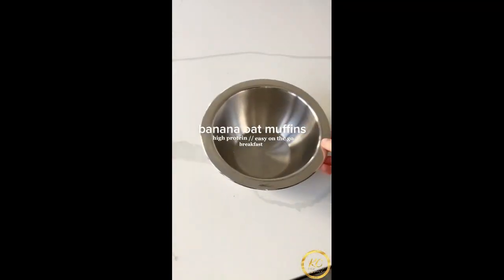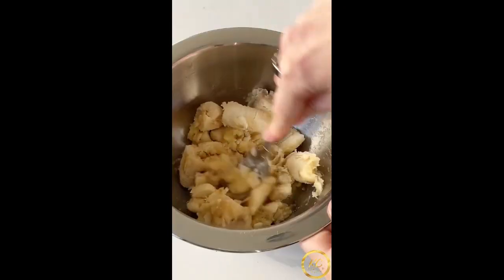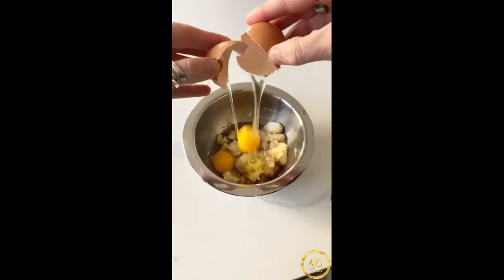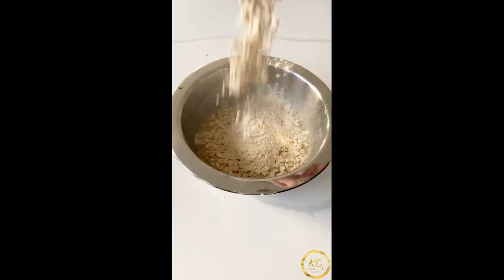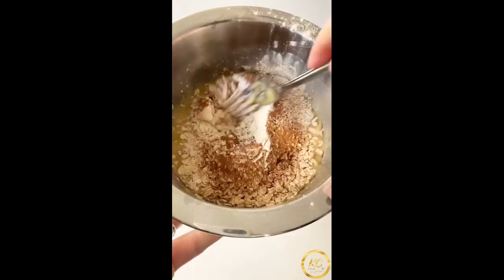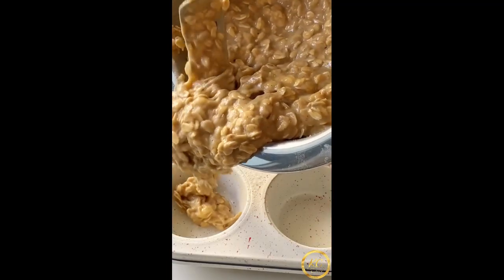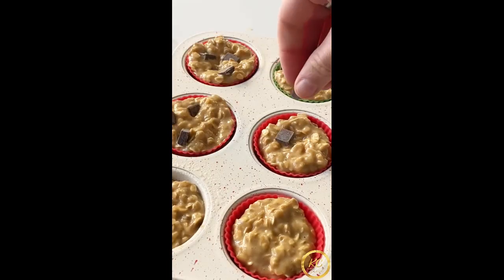Banana Oat Muffins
🍌✨ Try these easy Banana Protein Muffins:

2 ripe bananas
1/3 cup maple syrup
2 eggs
1 1/2 cups oats
2/3 cup protein powder (vanilla)
Cinnamon (to taste)
1 tsp baking powder
Toppings: Get creative! Anything you like works. Bake at 350°F for 15-17 mins.

Enjoy these guilt-free, high-protein muffins for a perfect breakfast or snack. 🍫🧁